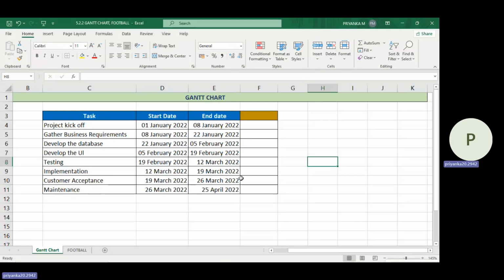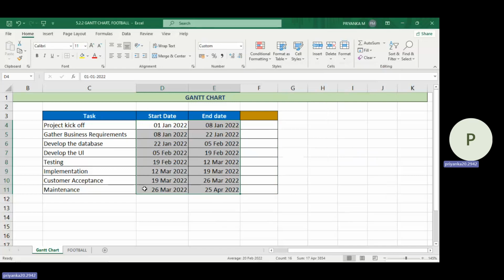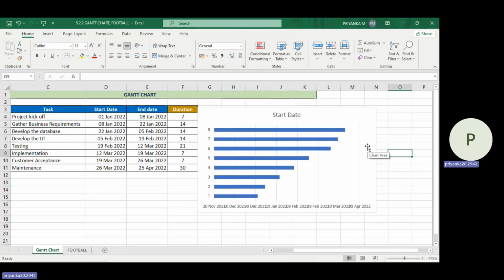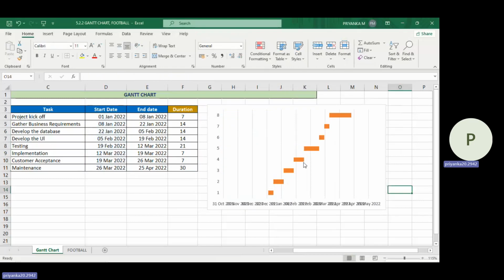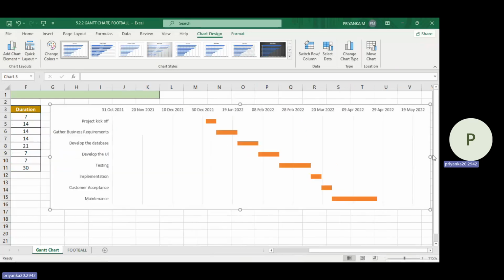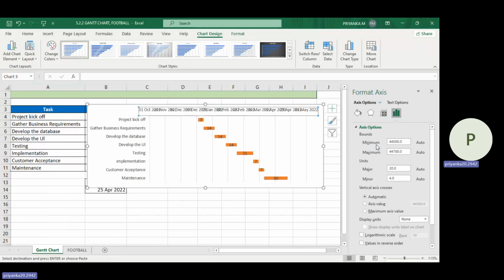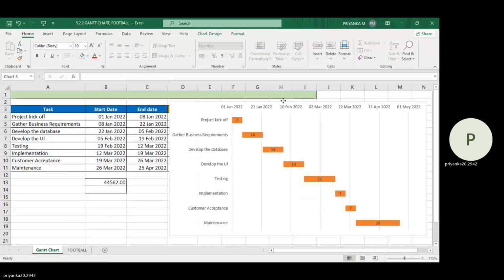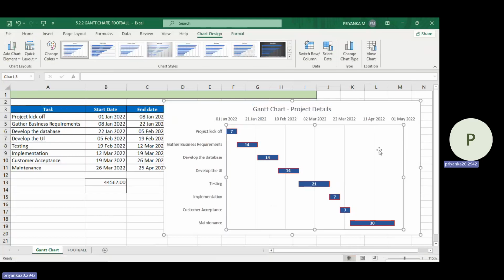25 Gantt Chart